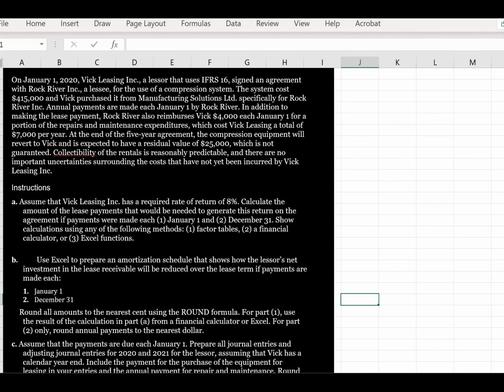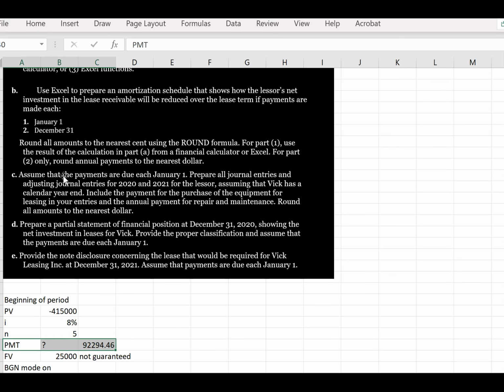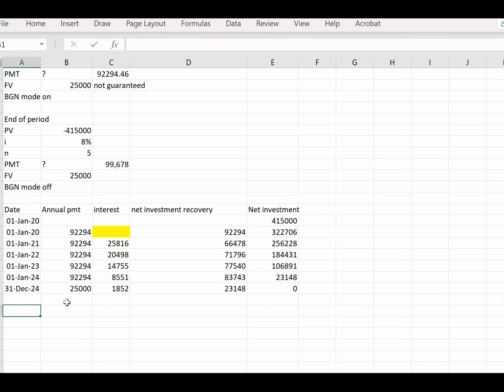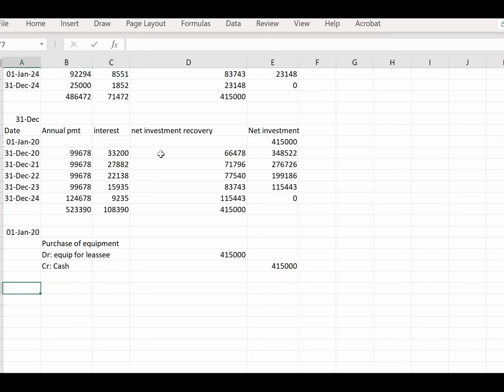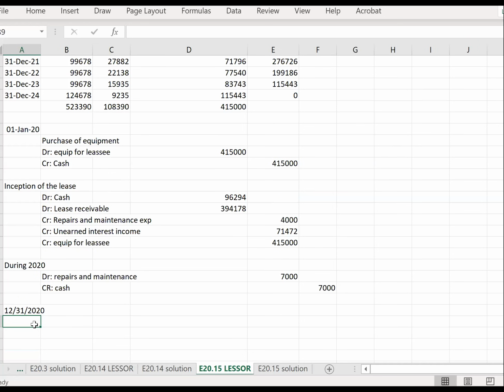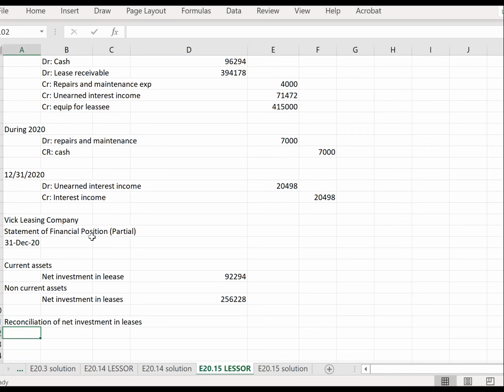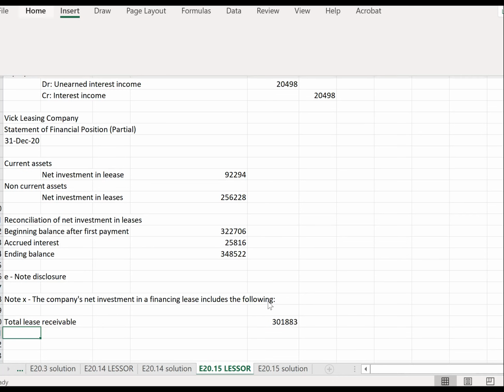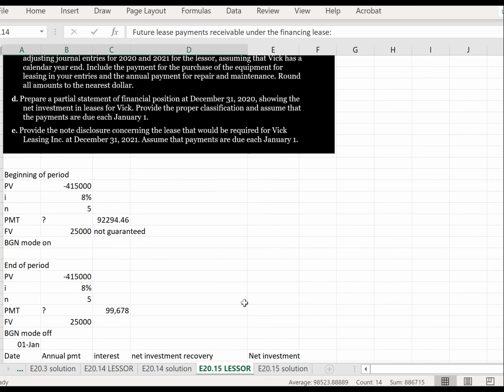Tutorial - Lessor accounting #5 (Intermediate Financial Accounting II, Tutorial #83)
This tutorial will walk through an in-depth lessor accounting question.